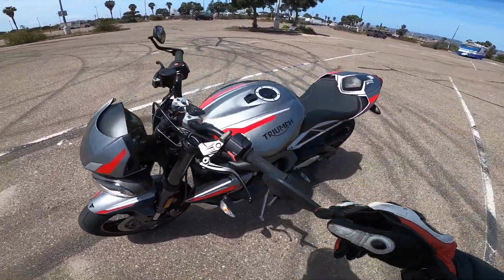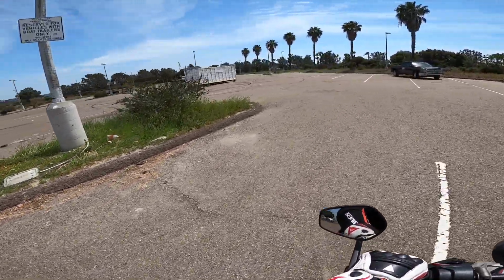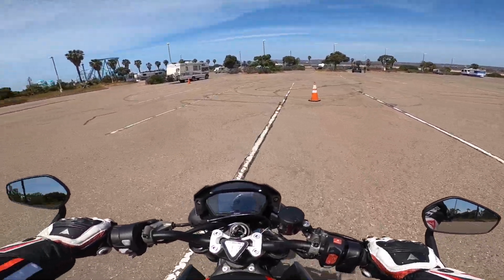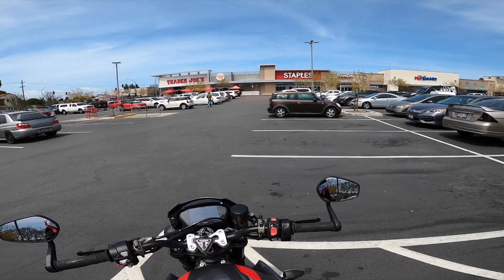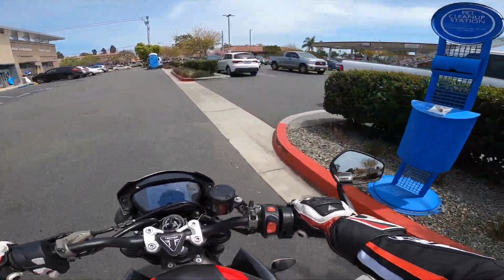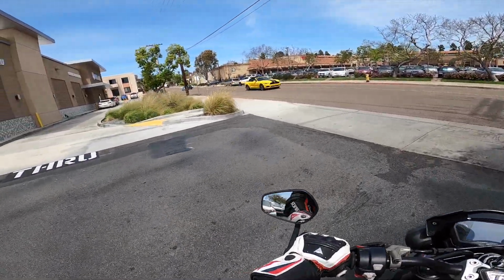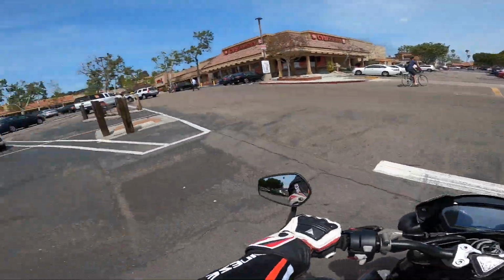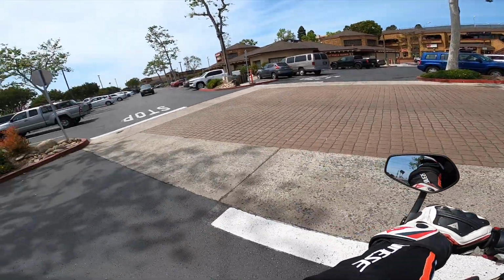How To Ride A Motorcycle For Beginners Part 2 (Preparing To Ride On The Street)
Maneuvering your bike and riding through intersections are two of the most difficult skills to learn for someone new. In this video video, I will teach you in a methodical way how to overcome that fear and get comfortable just before you take to the open roads. How to ride a motorcycle for beginners.

🏎 STREET TRIPLE RS MOD LIST 🏎
MotoDynamic Fender Eliminator
Shorai LFX Battery LFX18A1
Triumph Tank Protector
DNA Air Filter

GoPro 13 Black
GoPro Mic Adapter
Rode Lavalier Mic
GoPro Housing